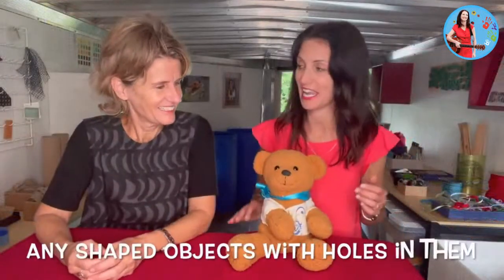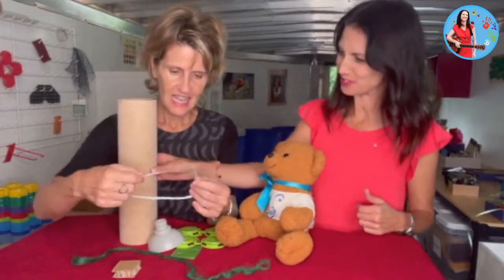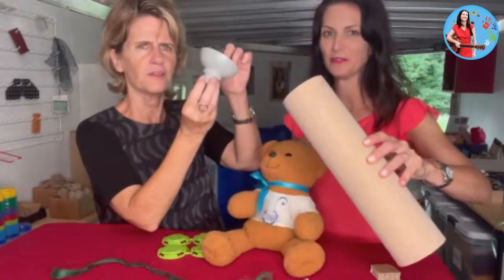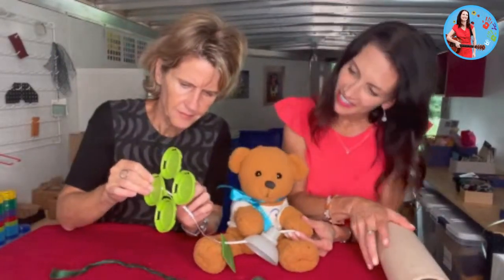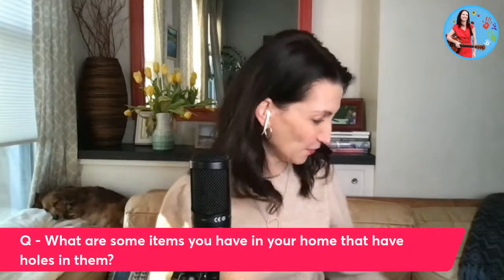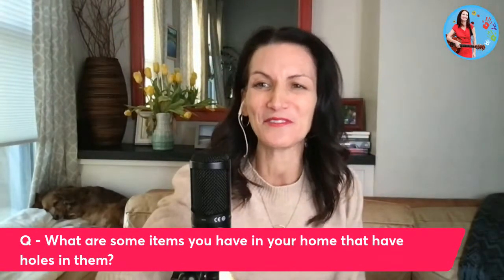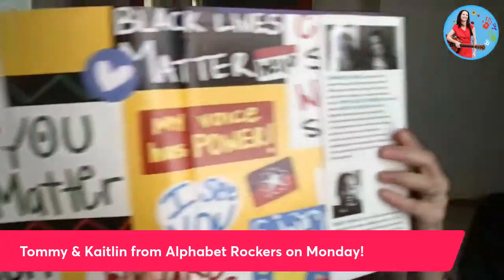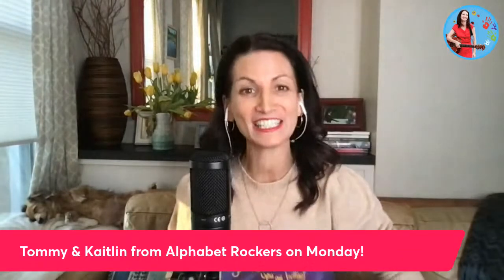Sing with Suzi featuring Play/Create/Build with Wendy - Materials Trailer - Objects with Holes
SING WITH SUZI - a joyful show for little kids. Wednesday, January 19th, 2022 4pm (EST).  Join award-winning singer/songwriter Suzi Shelton for a livestream show for the family. Now viewed in over 70 countries around the globe!

Wendy Gelsanliter, Educator & Coordinator at the Materials Center for Teaching Beyond the Square returns to lead Suzi and Cinnamon Bear inside the Materials Trailer, a retrofitted materials center on wheels to give Cinnamon Bear the opportunity to “shop” for his own found materials. On today's episode of Play/Create/Build with Wendy we are thinking outside the box and looking for objects with holes in them and something to go through the holes. What will Suzi and Cinnamon Bear do with these objects? What will you do?

BE A PART OF THE SHOW!  Message Suzi during the show on Facebook. You don't know what's going to happen until you tune in. Make Sing with Suzi the favorite part of YOUR day.

Mondays & Wednesdays on Facebook & YouTube at 4pm (EST).

On Sing with Suzi we celebrate diversity from all backgrounds and abilities. Let's come together in support of one another. Everyone is welcome here.

 (if you don't see the show in a minute or two, refresh your browser)

For additional support and/or resources for parents and families, please visit our media sponsors Park Slope Parents